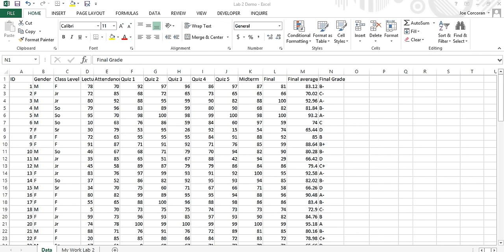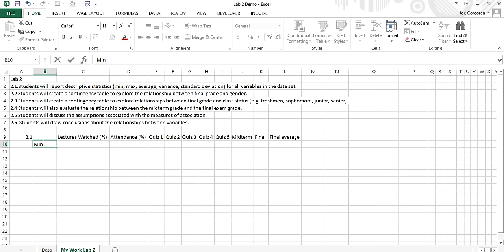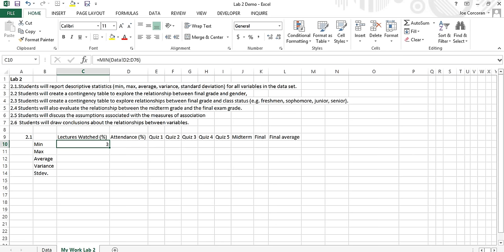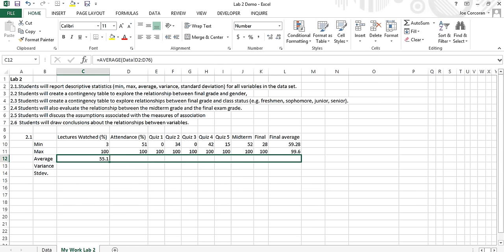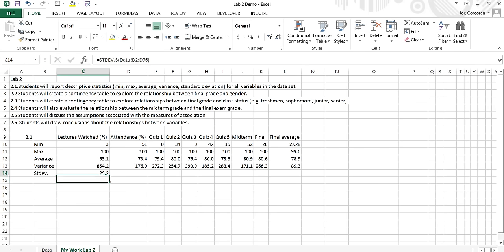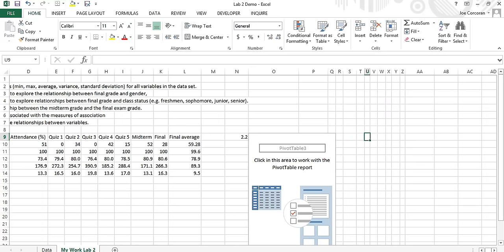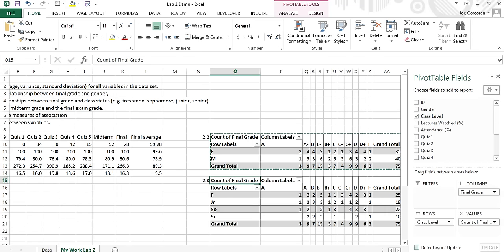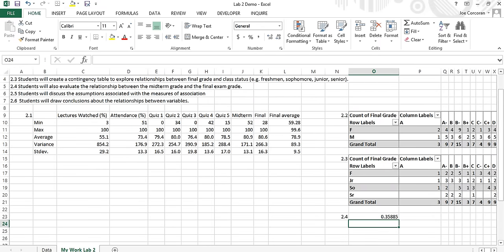Lab 2 Demo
MGQ201 Lab 2 Instructional Video
Courtesy of Joe Corcoran